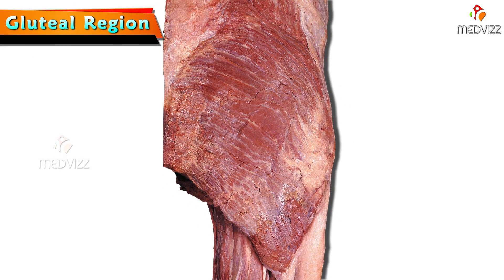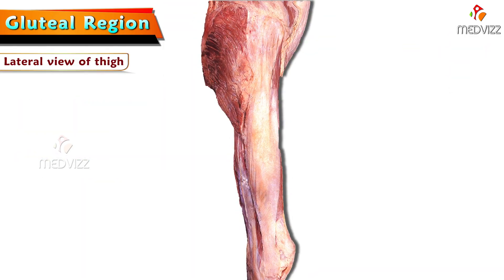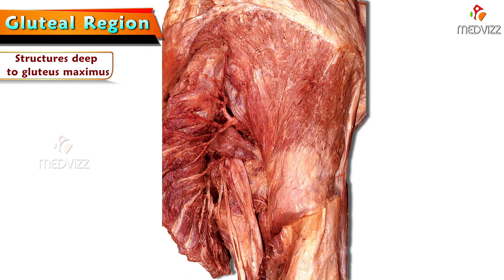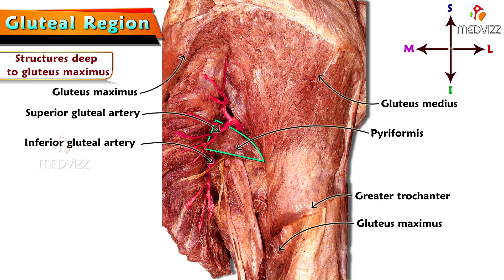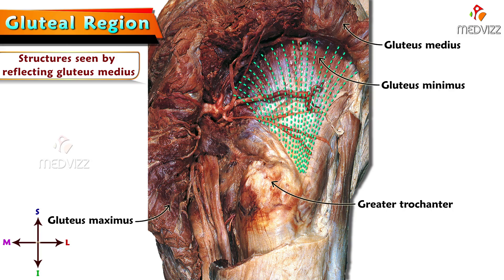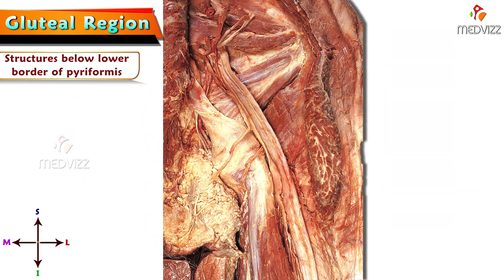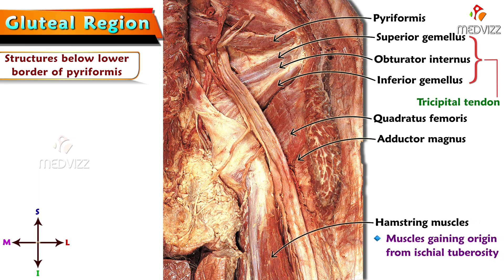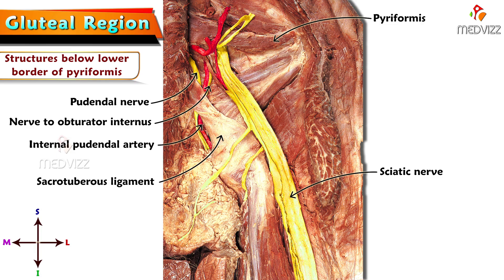Gluteal Region Demonstration on Cadaveric Images by Dr. Rajitha Vanga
Gluteal Region dissection with the gluteal region.
The bulkiest muscle shown in the image is gluteus maximus.
Gluteus maximus is the superficial muscle present in the gluteal region.
The orientation of this image is superior towards trunk, inferior towards thigh. Medial and lateral aspects. The muscle seen obliquely downwards on lateral aspect inserting in to iliotibial tract and gluteal tuberosity.

This the lateral view of thigh showing The thick fibrous band present vertically which is iliotibial tract
Iliotibial tract is the modification of deep fascia/ fascia lata of the thigh
On the posterior aspect the insertion of gluteus maximus muscle into iliotibial tract is well demonstrated in this image.
iliotibial tract also receives attachment of Tensor fascia lata from above. The thin slender nerve shown superficially in the posterior aspect of thigh emerging out from the lower border of gluteus maximus is posterior cutaneous nerve of thigh.

This specimen demonstrates the structures deep to gluteus maximus.
This the lateral view the orientation of the specimen is superior, inferior is towards thigh, lateral (graeter tochanter is lateral aspect) and medial (sciatic nerve is present on medial side)
gluteus maximus is cut and reflected to reveal the structures deep to it. The muscle is dissected at its insertion. The cut end of gluteus maximus at its insertion is seen.
The large fan shaped muscle converging towards greater trochanter inserting into greater trochanter is gluteus medius.
The small pyriform shaped that is pyramidal or triangular like muscle is pyriformis.
Pyriformis is the key muscle of gluteal region as it divides the structures above and below it.
The artery peeping out along the upper border of pyriformis is superior gluteal artery.
The artery below to pyriformis is inferior gluteal artery and nerve seen associated with it is inferior gluteal nerve.
The thick nerve observed below pyriformis is the sciatic nerve. The nerve present medial to sciatic nerve is posterior cutaneous nerve of thigh.

Let us do further dissection by reflecting gluteus medius.
Look at this image we can appreciate the reflected gluteus medius. We can also see the reflected part gluteus maximus as well.
The fan shaped muscle seen is gluteus minimus.
Gluteus minimus is converging towards greater trochanter. Piriformis is also attached to greater trochanter.
Between gluteus minimus and Piriformis there are neuro vascular structures.
The blood vessel is superior gluteal artery. Superior gluteal artery is further ramifying as superficial and deep branches. Superficial branches are piercing gluteus maximus and deep branches supply gluteus medius and minimus.
The nerve associated with the artery is Superior gluteal nerve.
Superior gluteal nerve innervates gluteus medius and minimus.
Structures which are appreciated below the lower border of pyriformis are sciatic nerve, posterior cutaneous nerve.
Slide 5:
This image demonstrates the structures below the lower border of pyriformis.
Before identifying neurovascular structures, we would begin with the identification of muscles forming the lower part of gluteal region deep to gluteus maximus.
Below the lower border of pyriformis there are three muscles together. These muscles are obturator internus and gemelli muscles. Gemelli muscles are superior gemellus and inferior gemellus. All these three muscles mean obturator internus, superior gemellus and inferior gemellus are together form tricipital tendon before its attachment.
The muscle seen below tricipital tendon is quadratus femoris.
Little part of adductor magnus is shown below quadratus femoris.
Medially we can observe the muscles gaining origin from ischial tuberosity. These muscles are hamstring muscles.
The thick nerve emerging below the pyriformis is sciatic nerve. The nerves which are associated with the sciatic nerve are posterior cutaneous nerve of thigh and inferior gluteal nerve along with its vessel that is inferior gluteal artery.
The fibrous structure seen medial to the sciatic nerve is sacrotuberous ligament.
The nerve in relation to sacrotuberous ligament is pudendal nerve. Medial to sacrotuberous ligament the pudendal nerve continues along with the internal pudendal artery.
This completes the demonstration of gluteal region. Thank you.